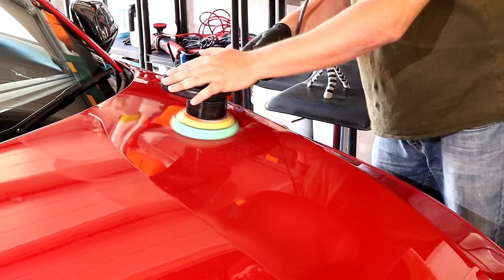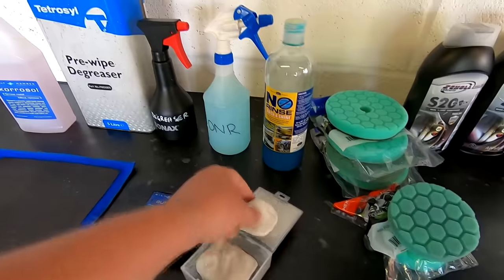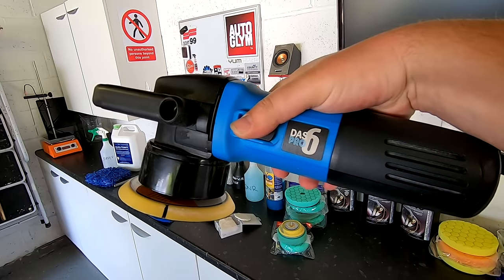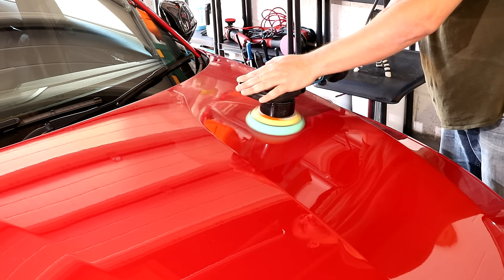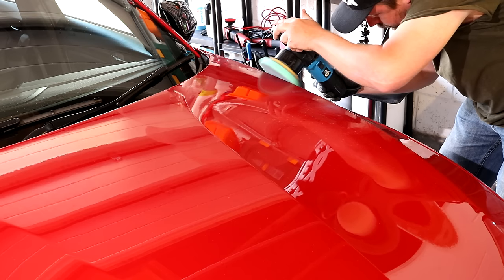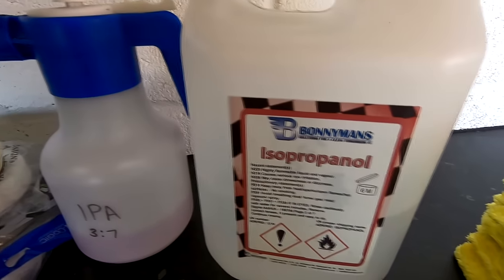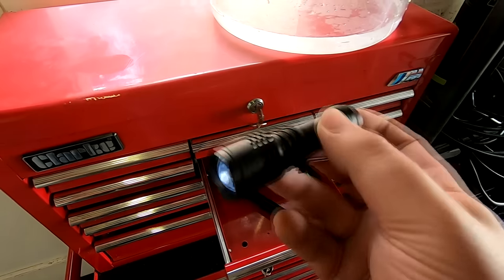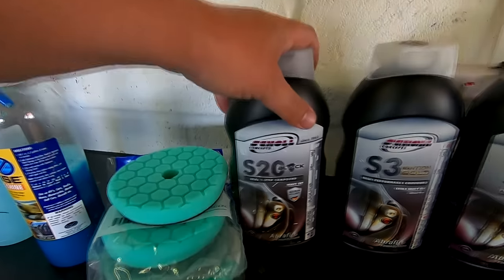How To Polish A Car For Beginners - Paint Correction Guide for first timers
How to polish a car for beginners is a paint correction guide for guys polishing for the first time.  If your looking for fast results  to remove swirls with cost effective tools and Dual action machine polishers/buffers you have come to the right place..

A list of all the products used (scroll lower down for the rest)

My Main Camera

Bargain Amazon Wash mitts

Recomended Products